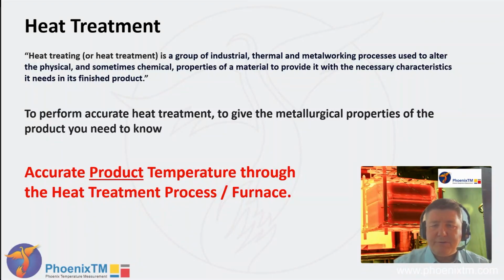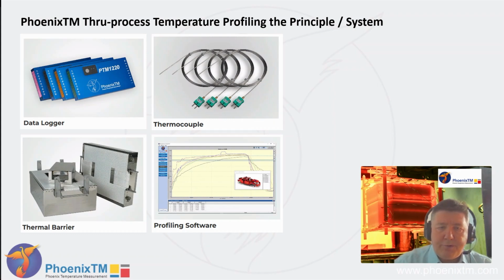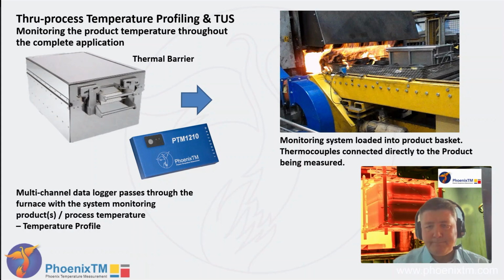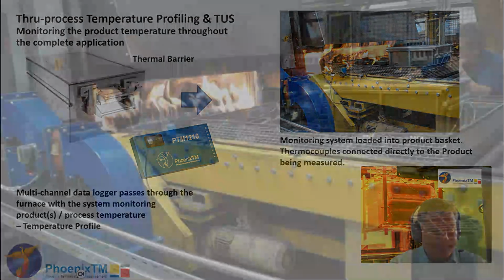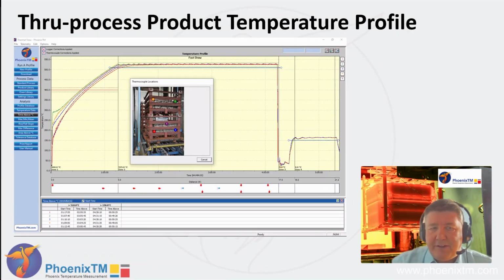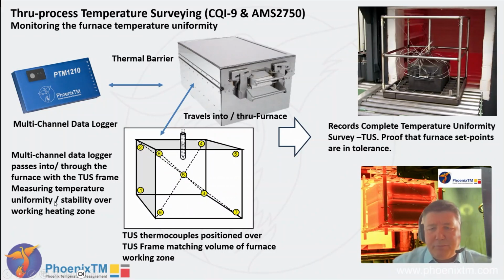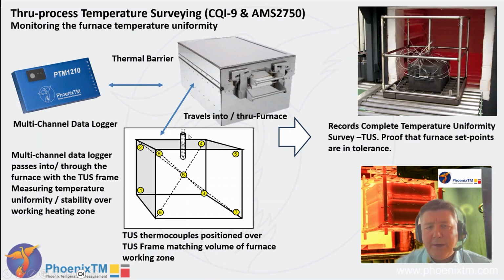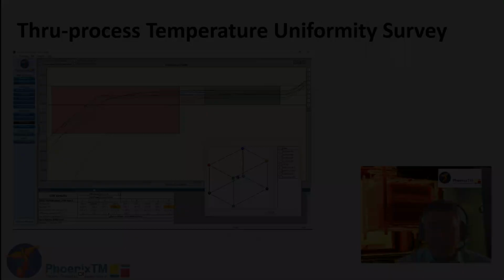Video 1 PhoenixTM Thru process Temperature Monitoring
PhoenixTM Thru-process Temperature Monitoring
General introductory video to the purpose of thru-process temperature monitoring specifically in heat treatment applications. Why? and How? A comparison of the basic differences between Product Temperature Profiling and Furnace Temperature Uniformity Survey methodology.
Pyrometry Temperature Uniformity Survey